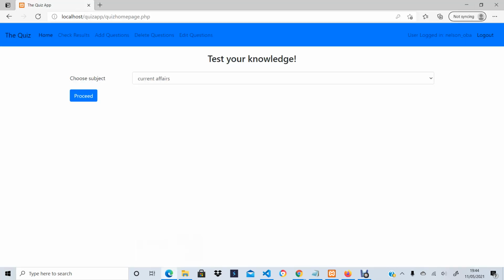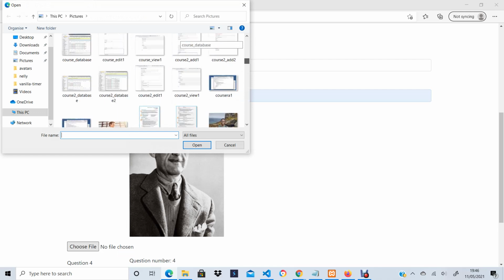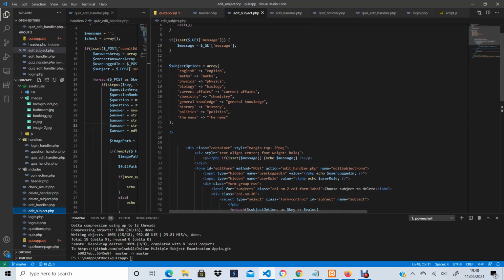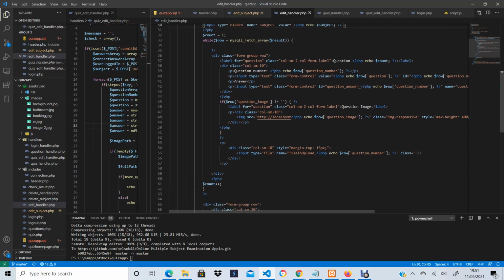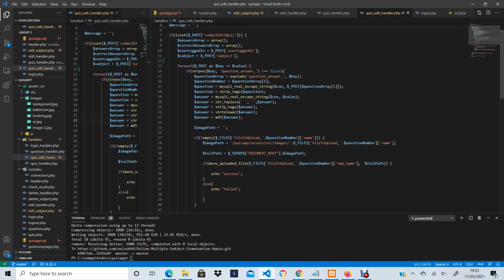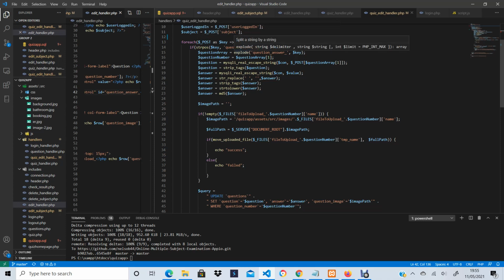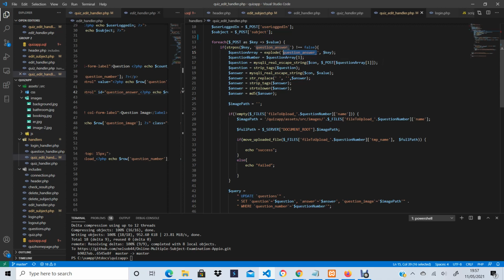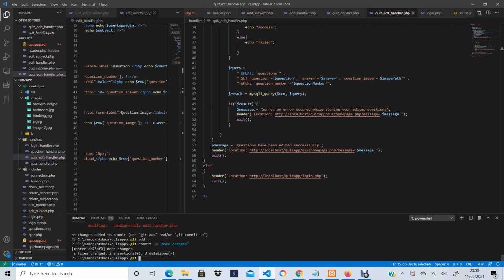Online Examination/Quiz App & Login system PHP Part 2 (Editing Questions)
You can find the source code on github Take an online quiz by entering your answers as text rather than multi choice answers (How to add edit functionality)